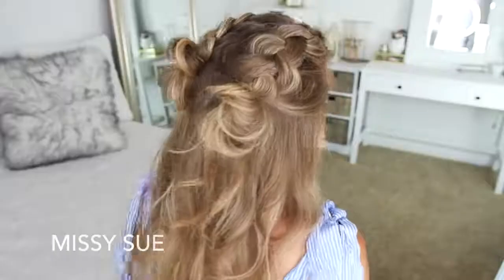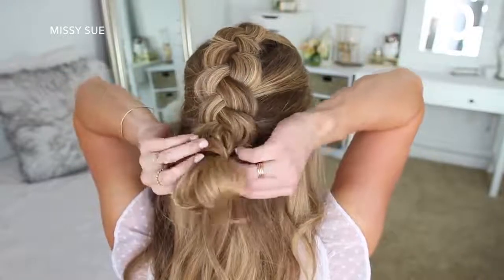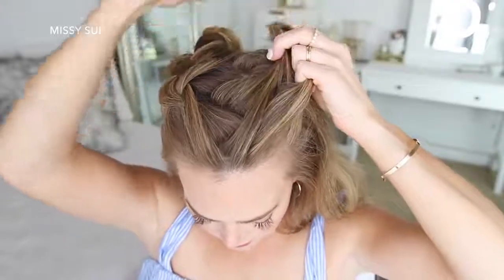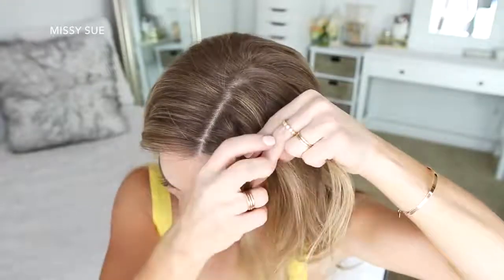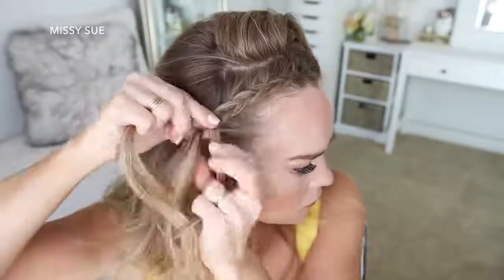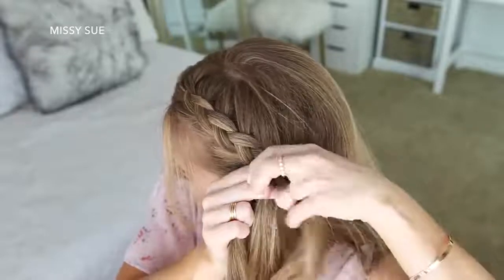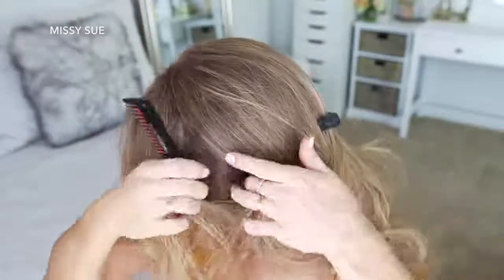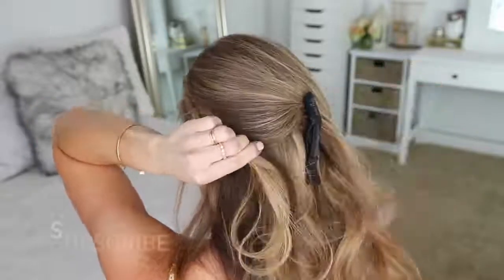Saçımı nasıl örerim kolay saç örgü modeli Braid Hairstyles saç örmeyi öğren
yarım saç örgü
Saç nasıl örülür
En kolay saç örgüsü